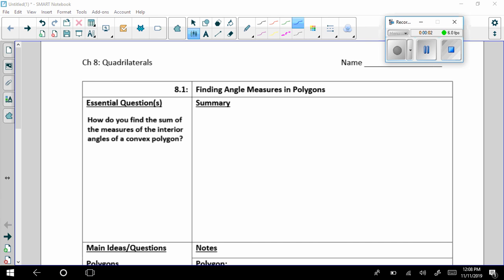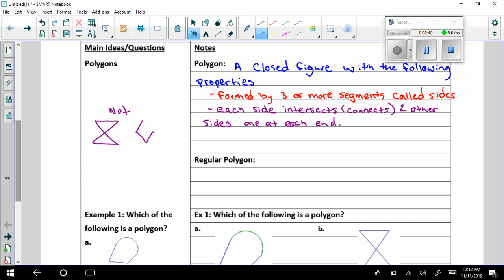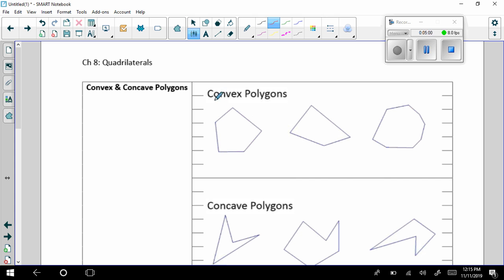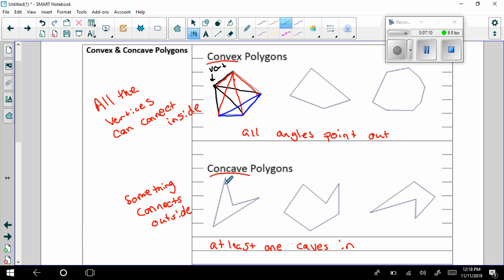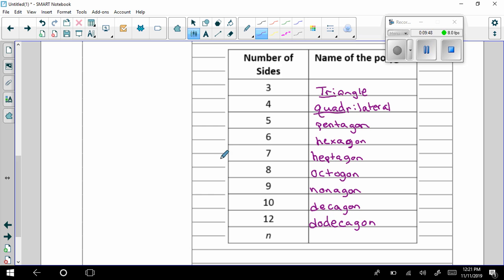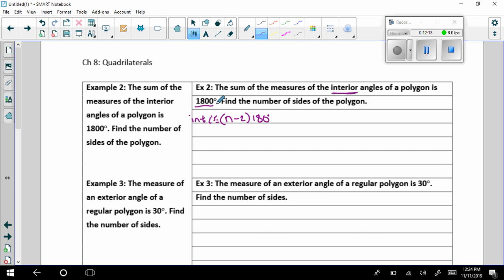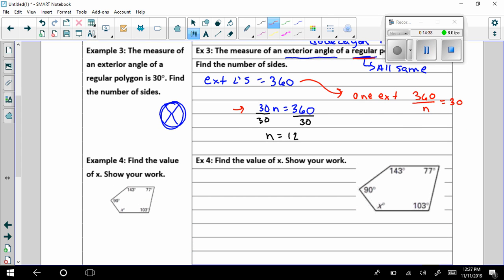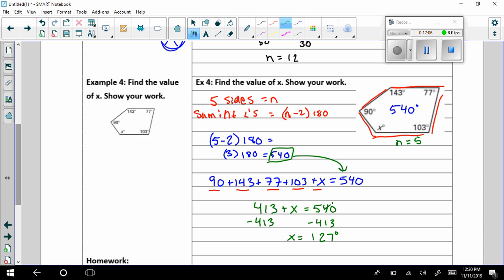Lesson 1 video interior angles sum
Polygon interior and exterior angles